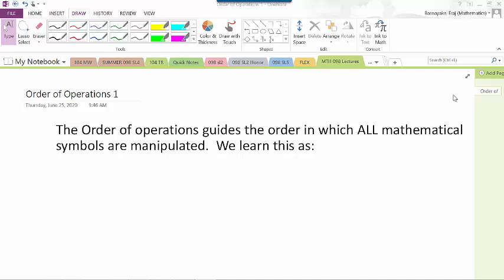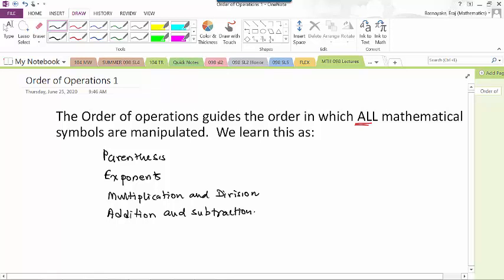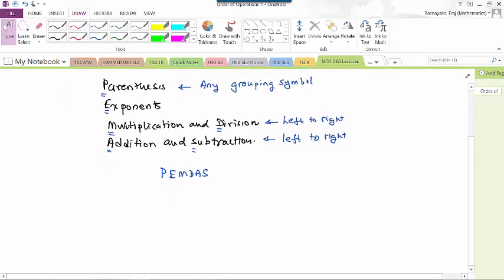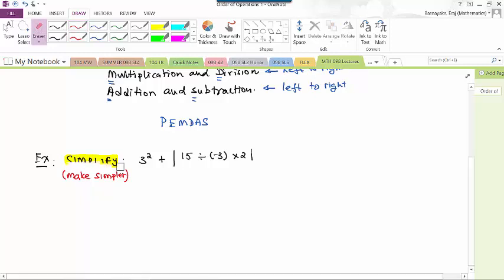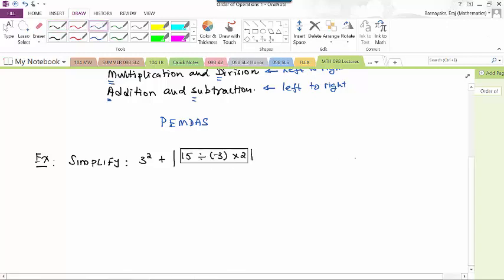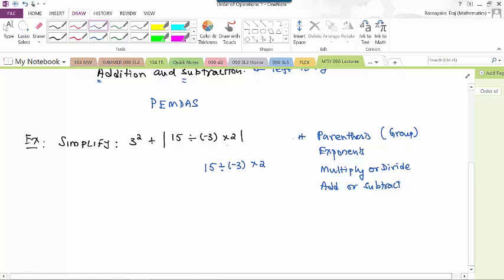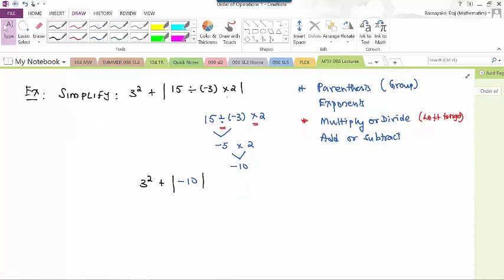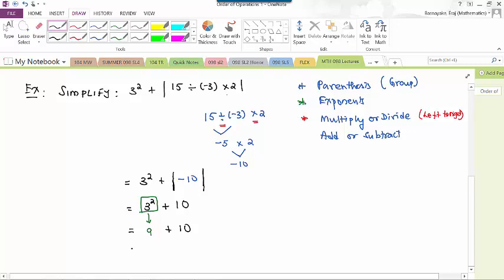Order Of Operations EX1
This video walks you through the step-by-step process of applying the order of operations to a simple mathematical expression